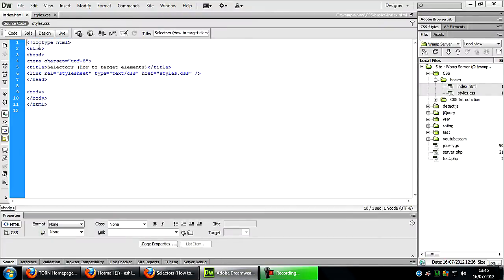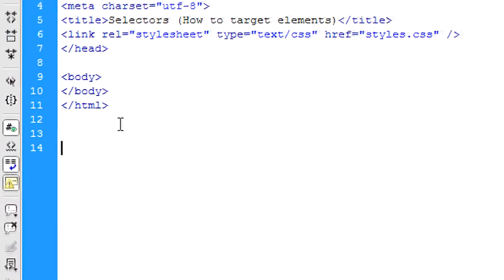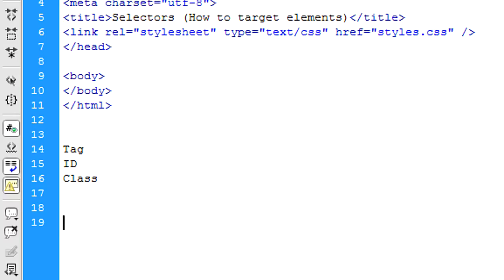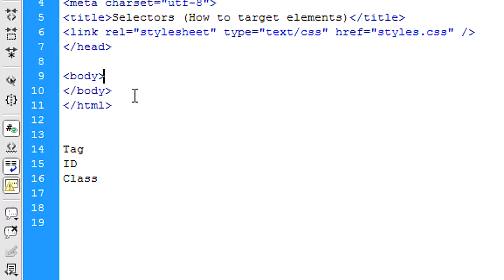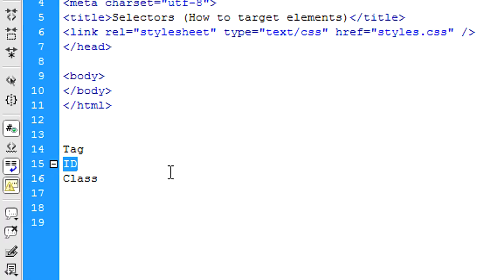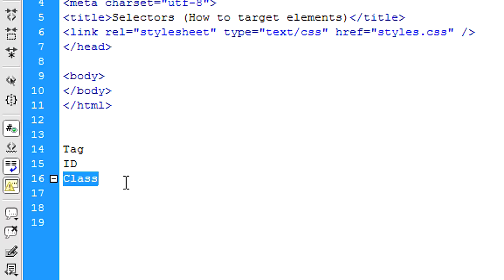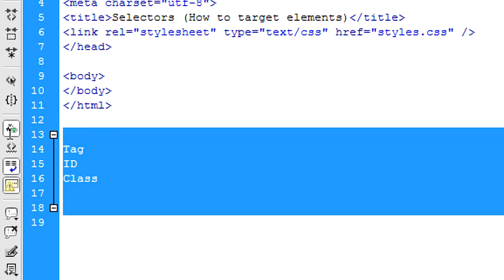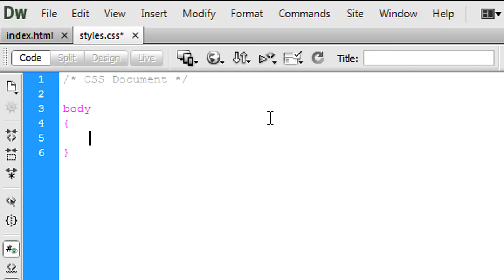CSS: Selectors (How To Target Elements)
A video tutorial showing you how to target the 3 main elements on a webpage, Tags, ID's and Classes.